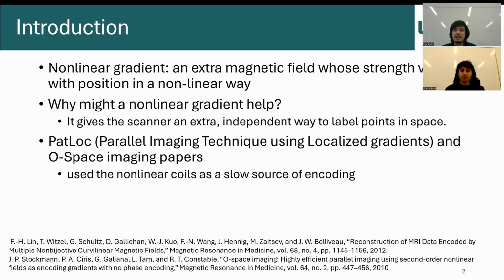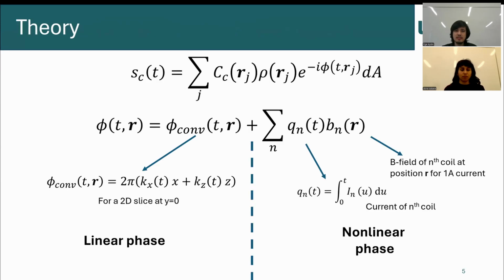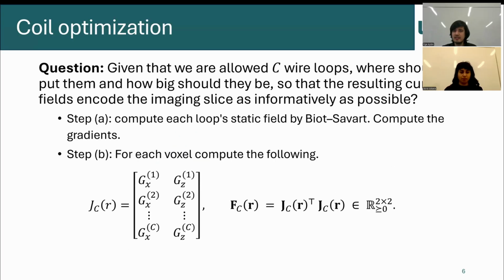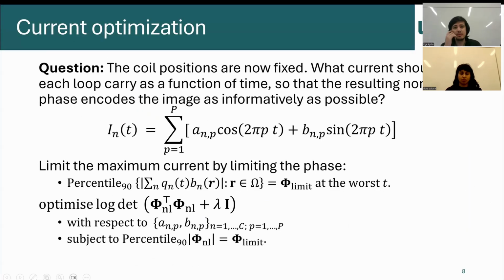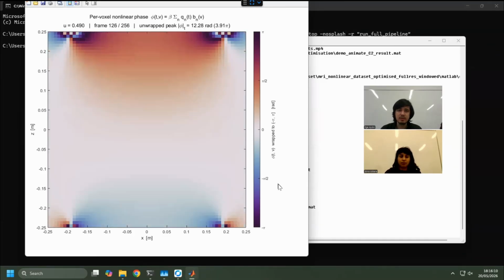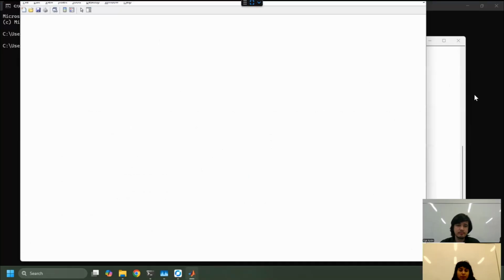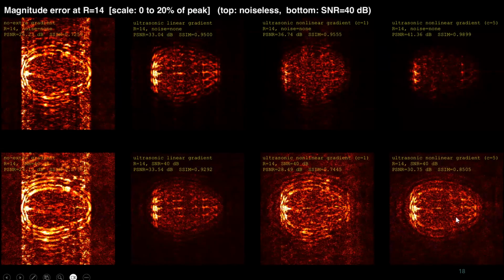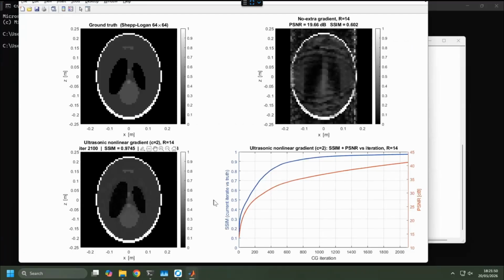Accelerated MRI via Optimized Nonlinear Ultrasonic Gradient Encoding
Bilkent University EEE575 Course Project
Ege Aydın, Dora Özkara

Abstract:
We explore the reconstruction of MRI images acquired with nonlinear gradient encoding from a multi-coil setup with multiple gradient and receive channels. We extend Conjugate Gradient SENSE reconstruction to handle both linear and nonlinear phase contributions, and the coil layout and current waveforms are optimized to maximize the spatial information acquired in a single scan. Because the encoding fields vary in both space and time, every voxel sees a distinct phase-modulation pattern; this is reflected in our synthesized data and in the reconstruction model. We evaluate image quality with PSNR and SSIM across a range of acceleration factors and additive-noise levels.